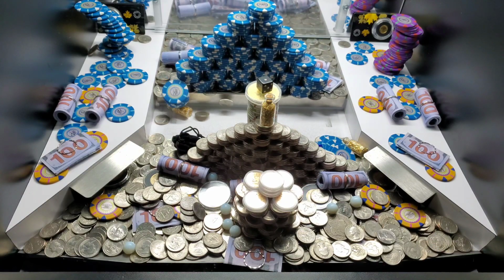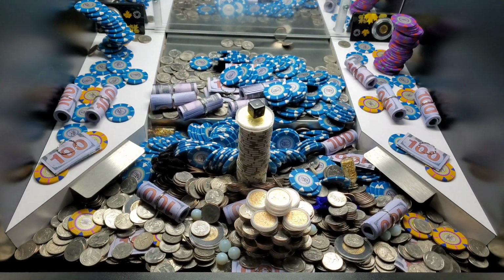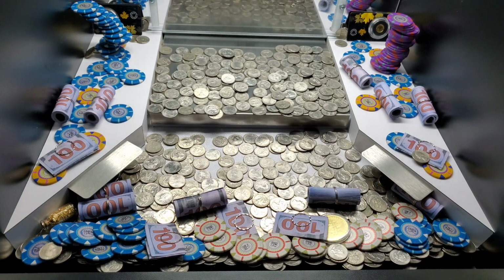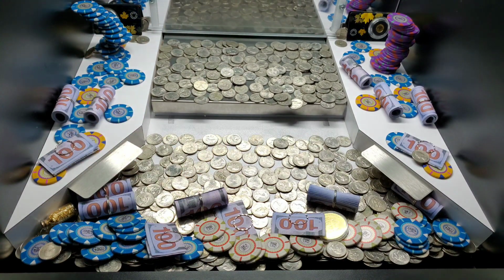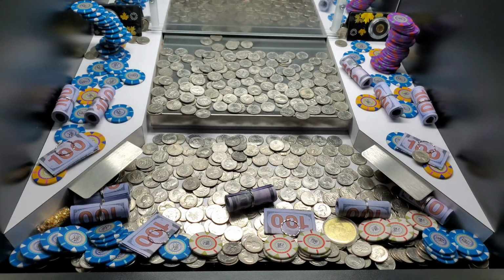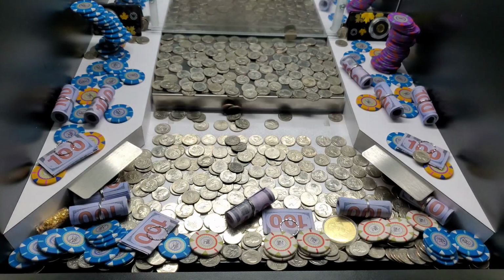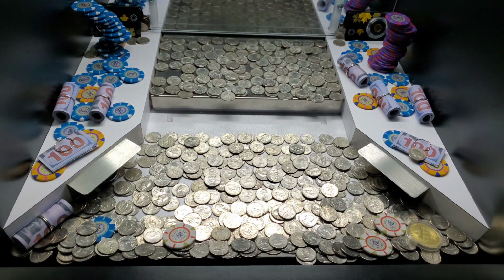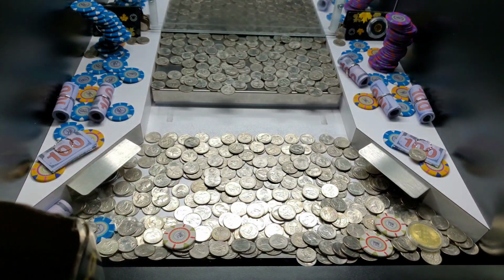🧱WALL OF QUARTERS CRASH Inside High Limit Coin Pusher || ASMR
Today we play the high limit coin pusher and decided to go for a big buy in with hopes it would be enough to clear the entire machine out however it did not go as planned and we made a huge mistake!

We did not do very well as you will see but did win alot of gold coins, mystery bags and a morgan dollar.

Do you enjoy watching high risk coin pusher videos?

I do NOT encourage gambling.